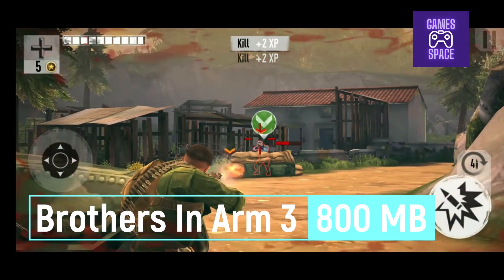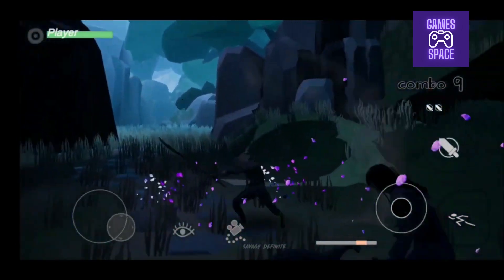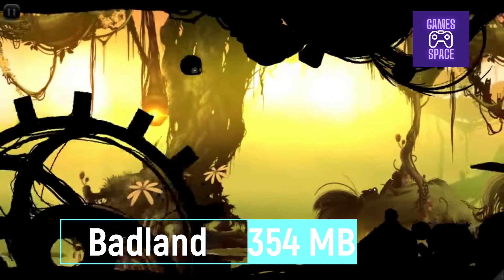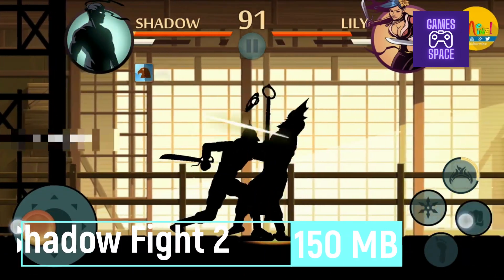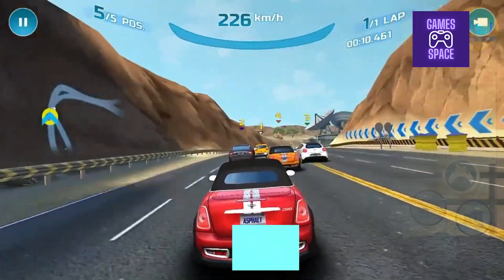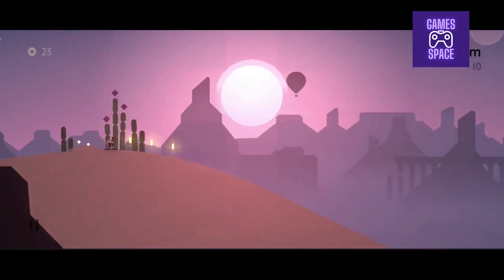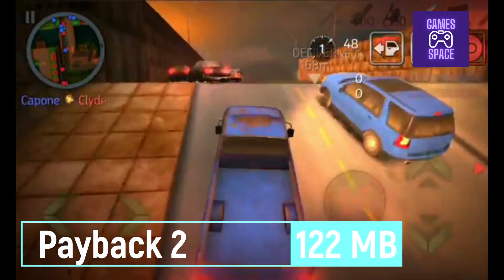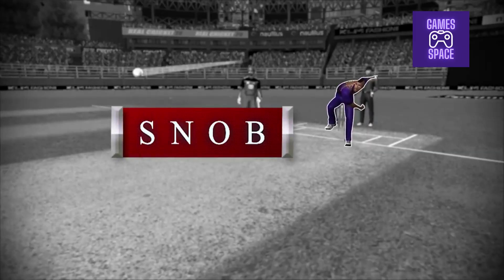TOP 10 Offline Mobile Games | Best 10 Offline Oames For Android and iOS 💥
🎮 Unlock the World of Mobile Gaming! | Must-Play Games Compilation 🌟

🕹️ Ready to elevate your mobile gaming experience? Join us as we explore a handpicked selection of thrilling and diverse games that deserve a spot on your device. From intense shooters to mind-bending puzzles and high-speed races, this compilation has it all! 🚀

🎬 Timestamps:

    0:17 - NO 1
    1:00 - NO 2
    2:00 - NO 3
    3:00 - NO 4
    4:00 - NO 5
    5:00 - NO 6
    6:00 - NO 7
    7:00 - NO 8
    7:30 - NO 9
    8:20 - NO 10

🤔 Which game caught your eye? Let's dive into the world of mobile gaming together! 🎮✨